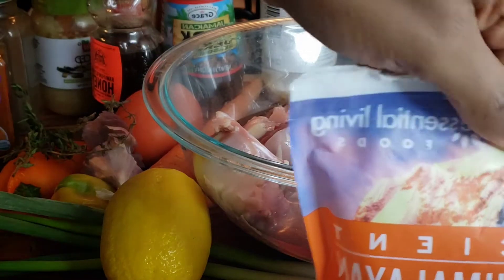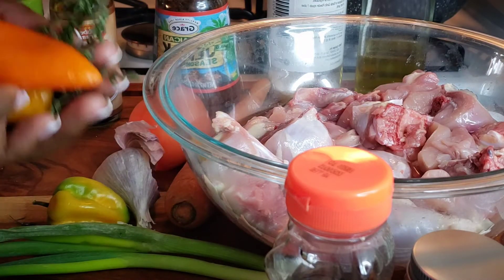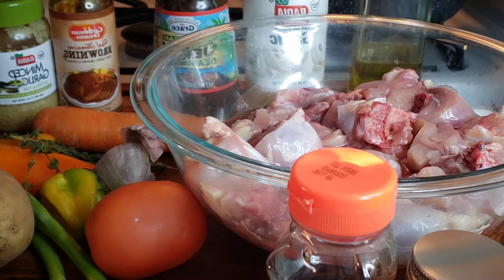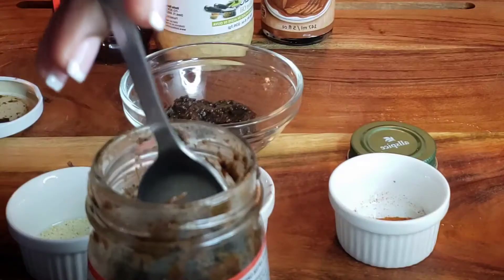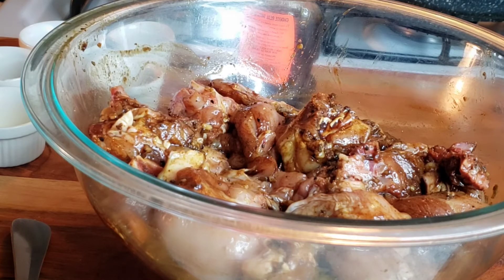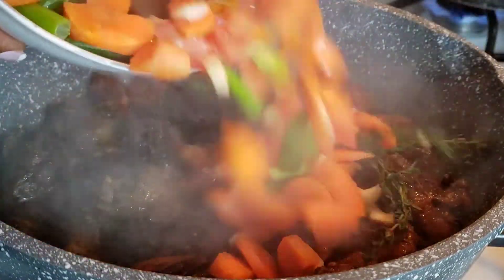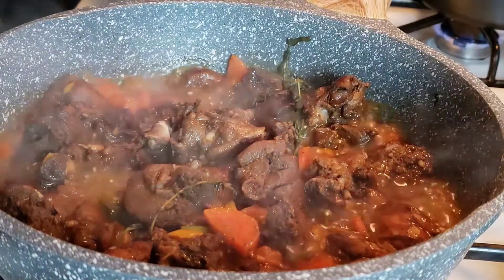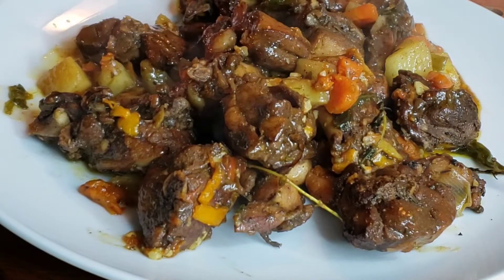♨o(♨ Tasty And Delicious Jamaican Style Brownstew Chicken ||KendraCookingTyme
TASTY AND DELICIOUS JAMAICAN BROWNSTEW CHICKEN || KendraCookingTyme

In todays video, i will show you how to make jamaican brownstew chicken. I hope you guys enjoyed watching this video.